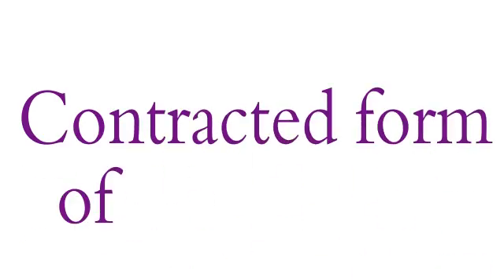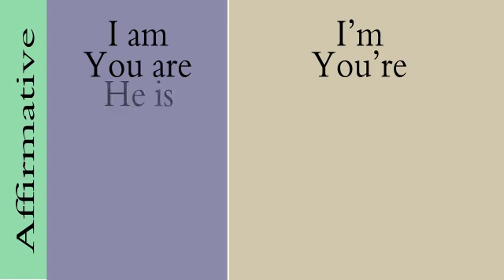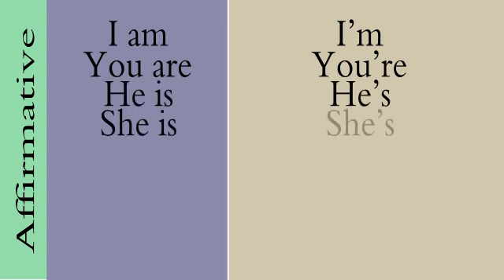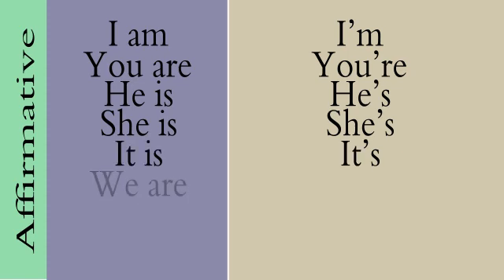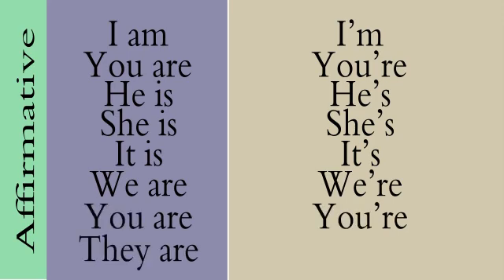contracted form of verb 'to be' learning English learning